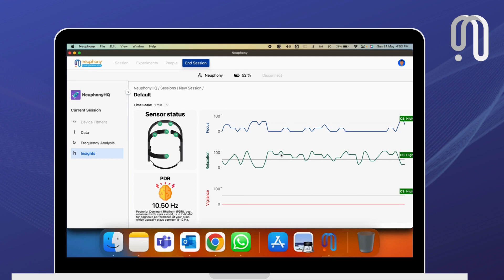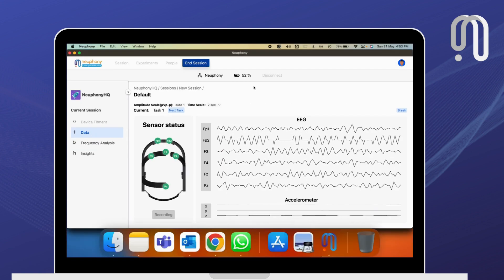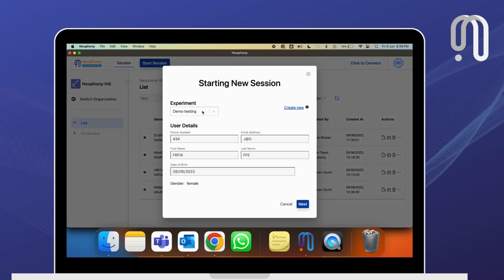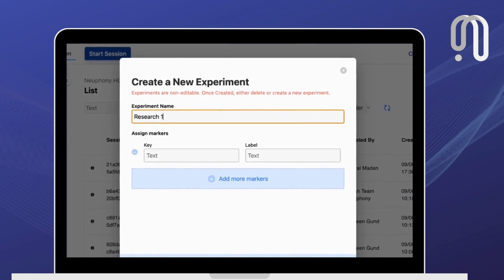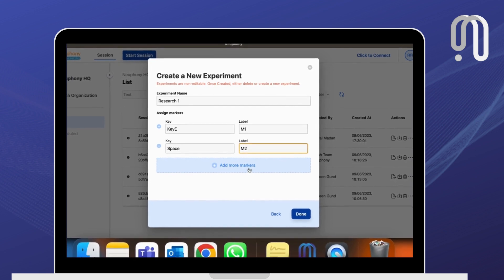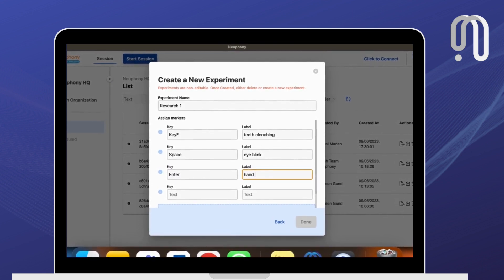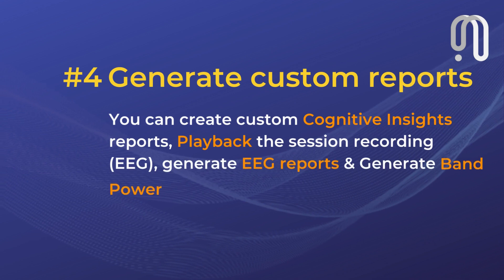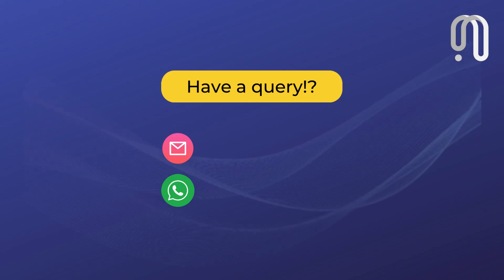*New Features* of the Neuphony Desktop Application | EEG Data, Band powers, Cognitive Insights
Neuphony is not just a product but it's a platform. The whole purpose of this product was to help ordinary people get access to the best research from across the world and be able to use it to live a better quality of life.

The desktop application can help you serve in many ways -

1. Neuroscientists can do Raw EEG Analysis, FFT, or Band power Analysis. We also provide Audio and visual P300 Experiment. Not only this during the data collection they also get the ability to add markers for easier analysis post-session.

2. Performance Coaches, Sports Psychotherapists, and wellness professionals can conduct cognitive assessments for their clients and see how different techniques are enhancing their cognitions real time and also provide them a report with recommendations.

About Neuphony: Neuphony brings you the benefits of neurofeedback at the comfort of your home with the help of our headband and a mobile application. The headband measures the electrical activity of your brain and the mobile app based on the sensor data recommends you meditation techniques to achieve your desired state. Over sessions, it trains your brain on how to achieve the desired state itself.

Tell us what you experienced in the comment section down below!